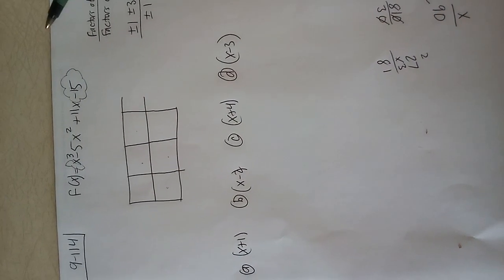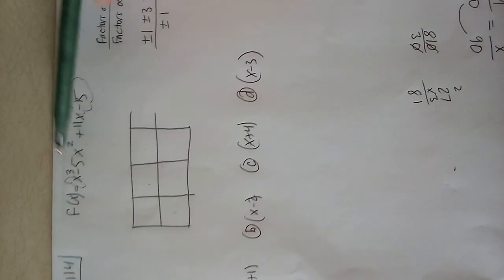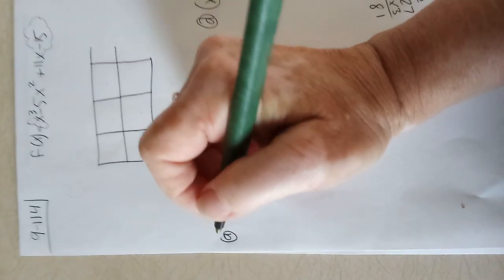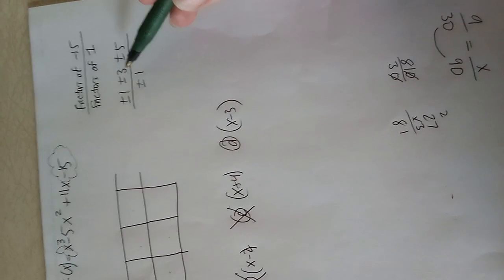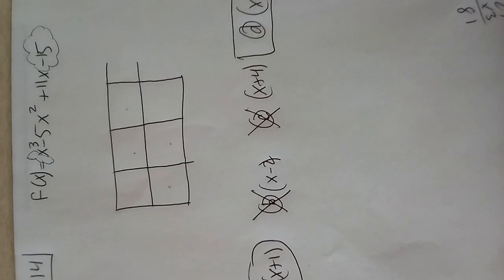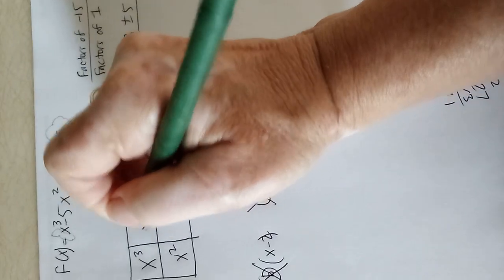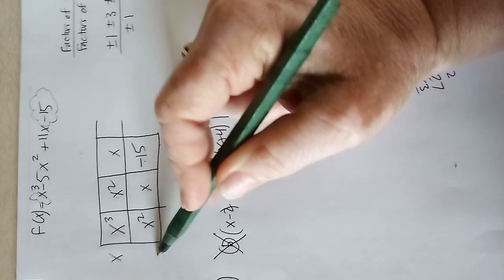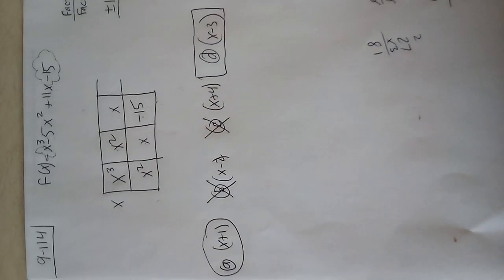Int 3 9-114